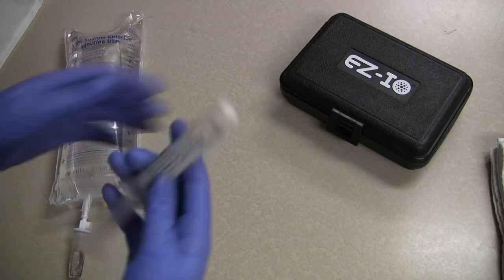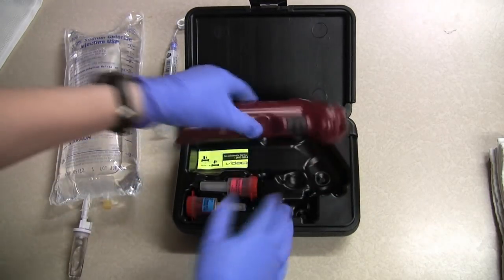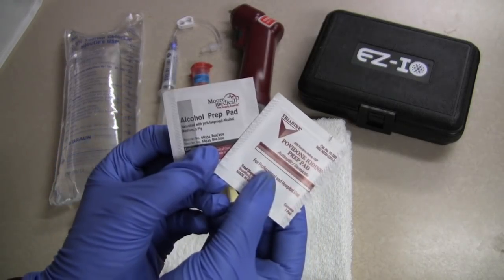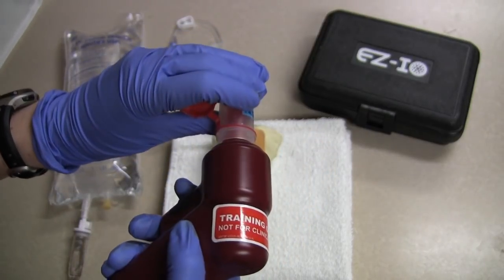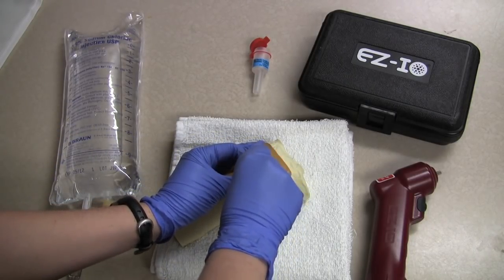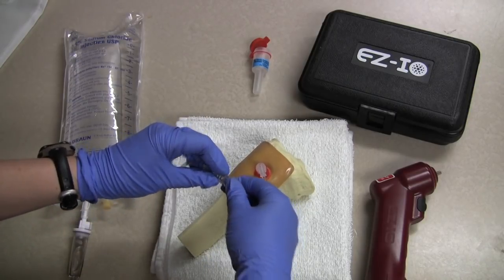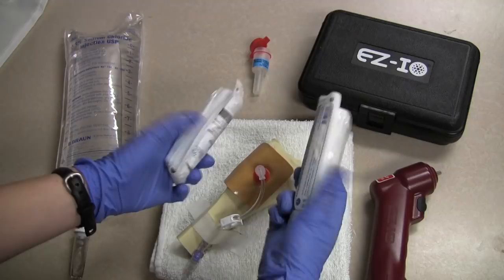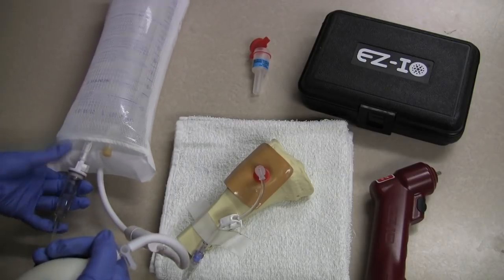EZIO - IO Insertion Skill Station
This is based on New York State's Critical Care EMT Pediatric Intraosseous Infusion Station 4-C.  In the station, the IO insertion is done manually, but with the availability of the IO drill/IO gun, we thought that a more updated version would be appropriate.  Please keep comments constructive and respectful.  Sorry, no bloopers this time, but enjoy the video, "Struggling with the IV/IO".